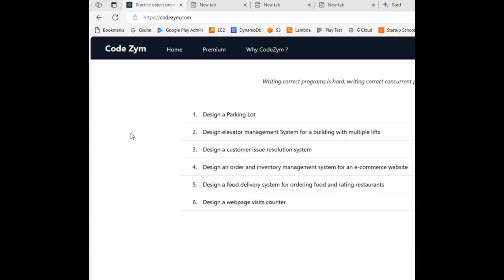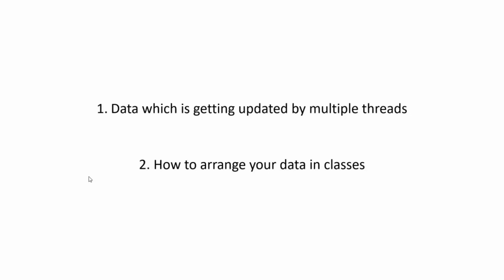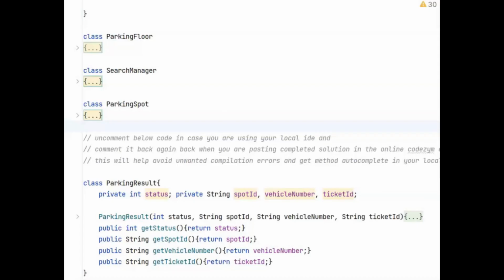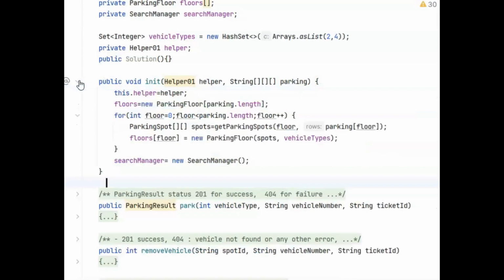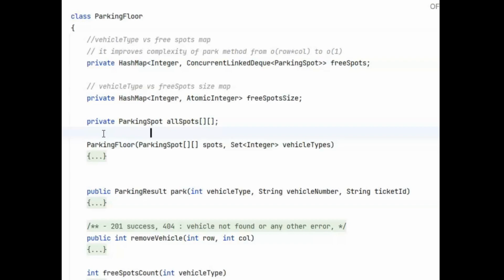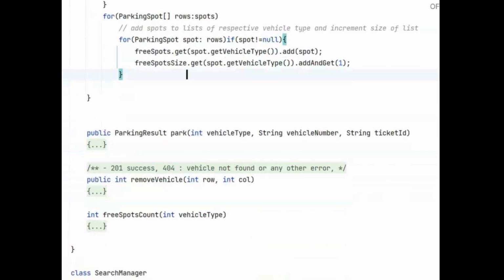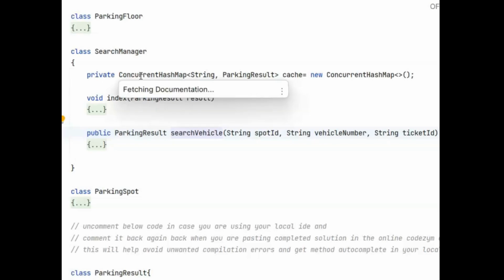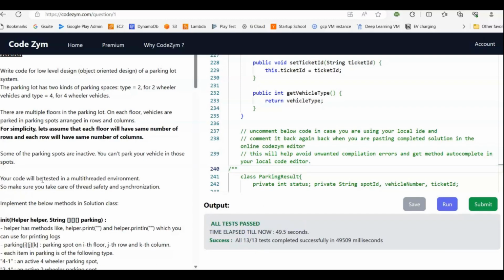Low level design of a Parking Lot in a multi-threaded environment - machine coding in Java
This video explains object-oriented design of a Parking Lot from list of problems on CodeZym.
This question is asked in SDE-1, SDE-2 and sometimes even SDE-3/SSE interviews.
This is a Java machine coding solution which is tested in a multithreaded environment on CodeZym.

Link to blog with code is in above problem description itself and also in pinned comment.

classes : ParkingLot, ParkingFLoor, ParkingSpot, SearchManager
Thread safe data structures used: ConcurrentHashMap, ConcurrentLinkedDequeue, AtomicInteger

design patterns
design patterns in java
lld system design
lld interview question
lld interview
lld & hld system design
low level system design
machine coding
machine coding round
machine coding interview